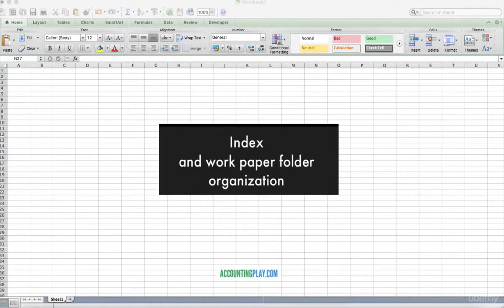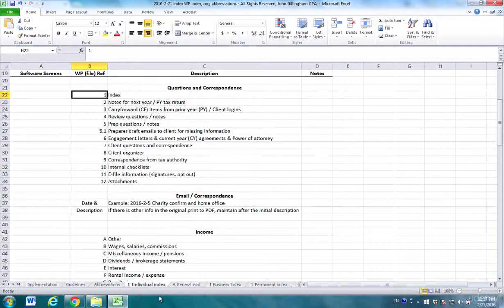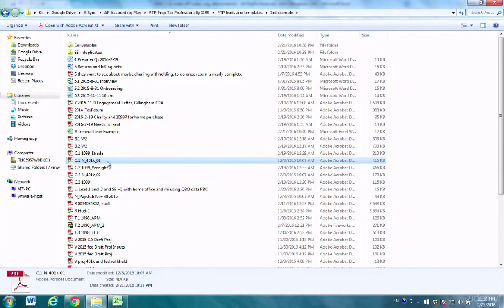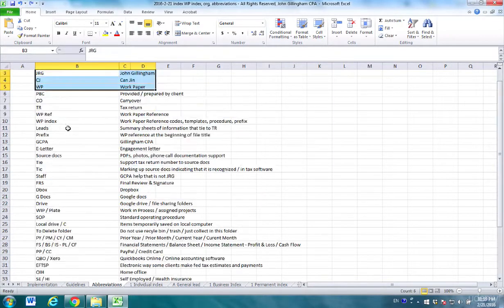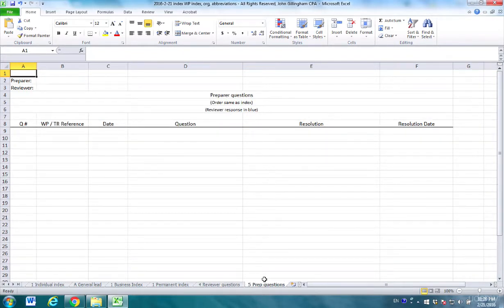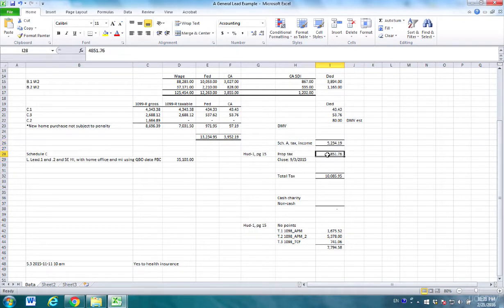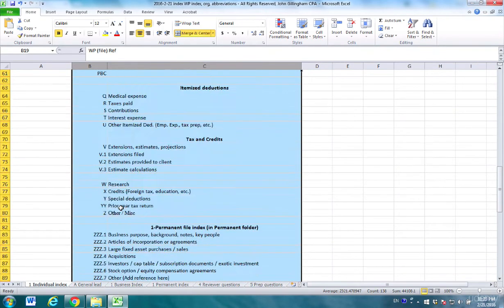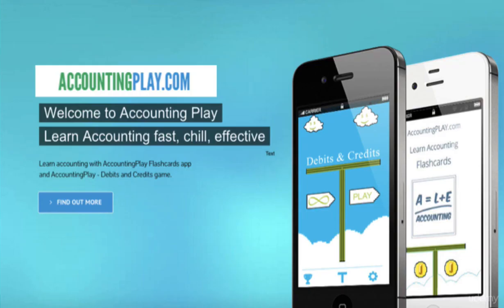2 Index and workpaper folderorganization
Certified Public Accountant Tax Preparation Tutorial cpa